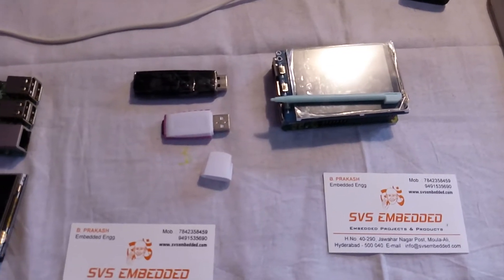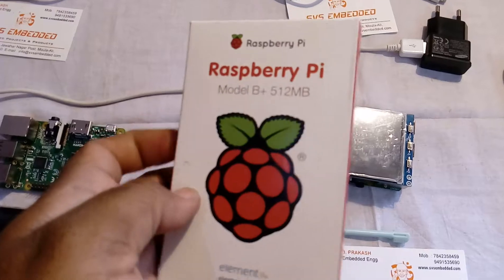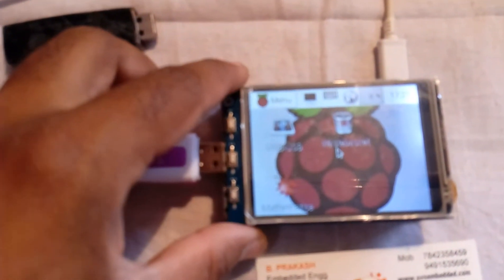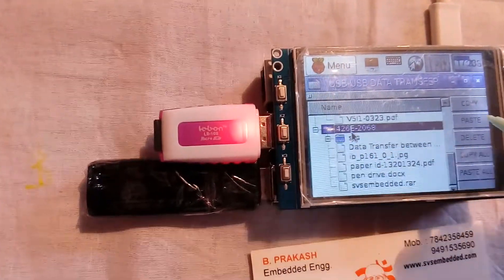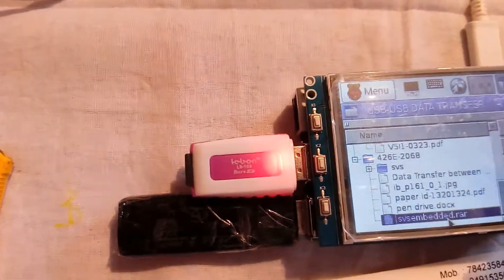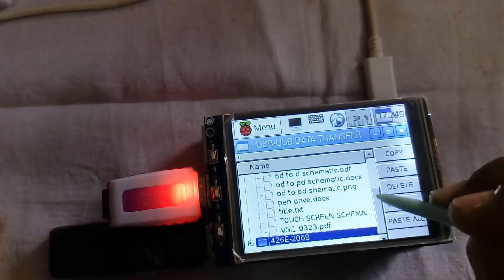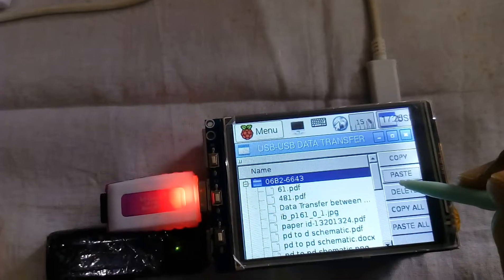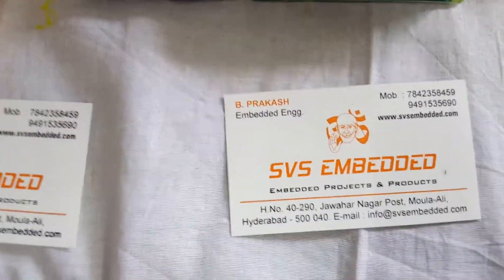USB TO USB Data Transfer using Raspberry Pi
1. USB TO USB Data Transfer using Raspberry Pi,

2. pen drive to pen drive data transfer using raspberry pi,

3. Raspberry pi based USB to USB Pen drive data transfer,

4. PenDrive to PenDrive Data Transfer using Raspberry Pi,

5. Overview | Turning your Raspberry PI Zero into a USB Gadget ,

6. Pen drive to pen drive data copy using raspberry pi ,

7. pendrive to pendrive data transfer without using computer,

8. Raspberry Pi - Mounting devices and transferring files,

9. Pendrive to Pendrive Data Transfer using ARM7,

10. Prepare Arduino to send data to Raspberry Pi via USB,

11. TOP 10+ Raspberry Pi projects ,

12. Raspberry Pi USB Tethering (using an Android phone),

13. Raspberry Pi • View topic - Data Transfer Between Two USB Ports ,

14. USB To USB Data Transfer Without PC - International Journal ,

15. Transfer file from Computer to Raspberry Pi Using USB-Serial Cable,

16. How to Add USB Storage to the Raspberry Pi - MakeUseOf,

17. USB to USB cable connecting PC to Raspberry Pi - Raspberry Pi ,

18. usb - Can you transfer data through the microUSB? - Raspberry Pi ,

19. USB Flash to USB Flash Data Transfer Using Arm ,

20. Overview | Turning your Raspberry PI Zero into a USB Gadget,

21. pendrive to pendrive data transfer project,

22. usb to usb data transfer without pc project,

23. pendrive to pendrive data transfer without pc ppt,

24. pen drive to pen drive data transfer using microcontroller,

25. usb to usb data transfer without pc using arm7,

26. pen drive to pen drive data transfer without pc pdf,

27. pendrive to pendrive data transfer using raspberry pi,

28. usb to usb data transfer without pc circuit diagram,

29. Connect To A Raspberry Pi Zero With A USB Cable And SSH,

30. Transfer files from raspberry pi to computer via network ,

31. Western Digital spins up a USB disk just for the Raspberry Pi,

32. How To Mount A USB Flash Disk On The Raspberry Pi,

33. Getting Gigabit Networking on a Raspberry Pi 2, 3 and B+,

34. Raspberry Pi Zero – Programming over USB,

35. Amazon.com: Raspberry Pi Micro USB Cable with ON/OFF Switch,

36. Raspberry Pi USB Cable with ON / OFF Switch for your  home,

37. Transferring the Data between One USB to another USB without Using PC,

38. SD Card to SD Card Data Transfer without PC ,

39. Connect Raspberry Pi and Arduino with Serial USB Cable - Oscar Liang,

40. Use USB hard disk & flash drives with your Raspberry Pi ,

41. ZigBee Communication Using Raspberry Pi - rhydoLABZ,

42. implementation paper on data transmission and reception ,

43. mount a USB flash drive on raspberry pi ,

44. Raspberry Pi Data Acquisition using MCC DAQ,

45. Data Transfer using Pendrives - International Journal,

46. Power Hungry USB Devices and the Raspberry Pi,